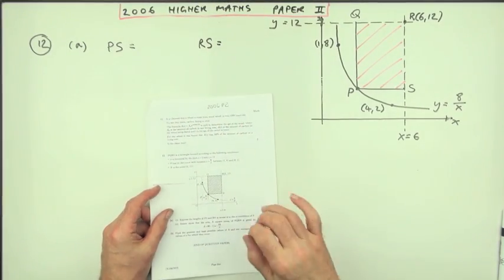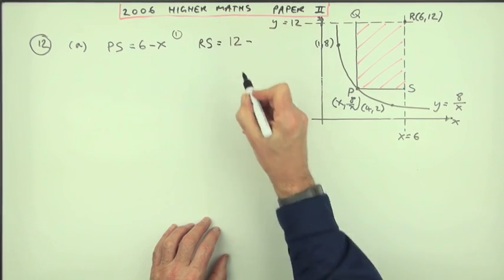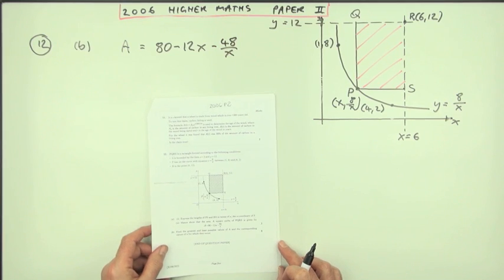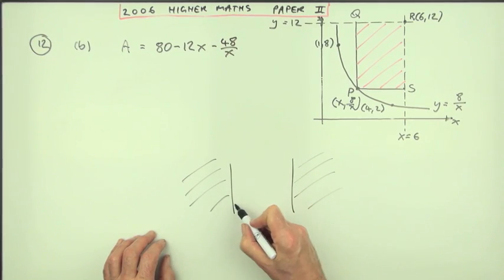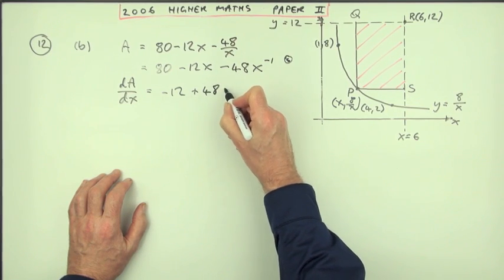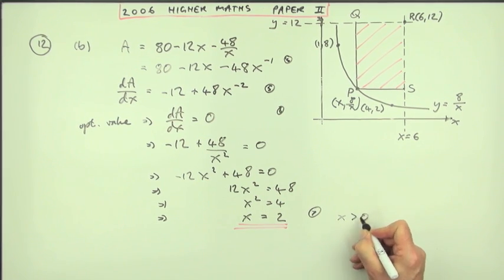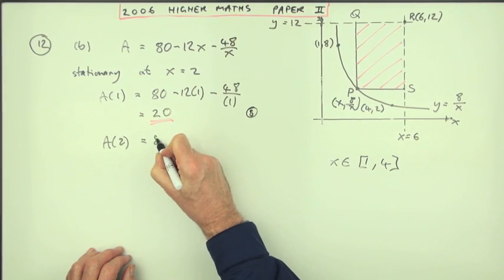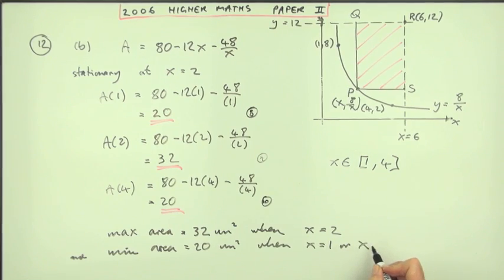2006 SQA Higher Maths: paper 2 no.12: Optimisation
Deriving an expression from geometrical considerations.
Finding the maximum and minimum values of the expression in an interval.